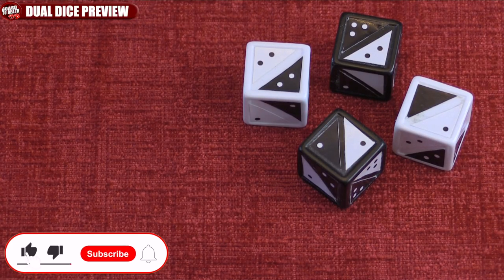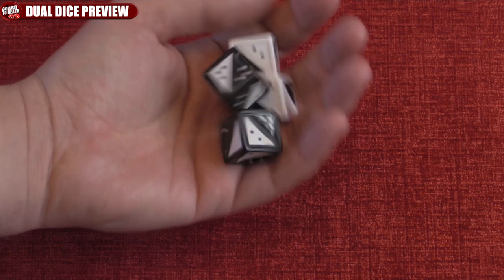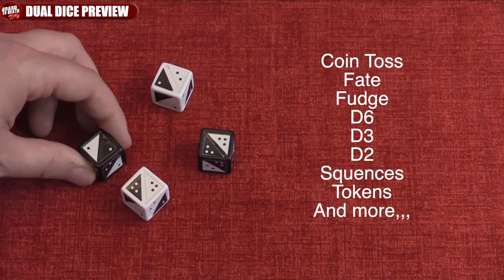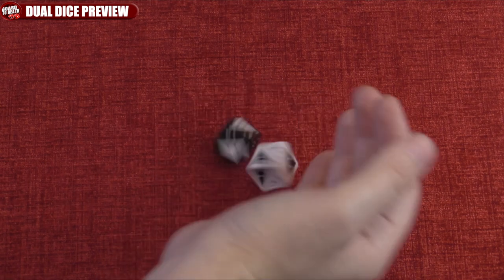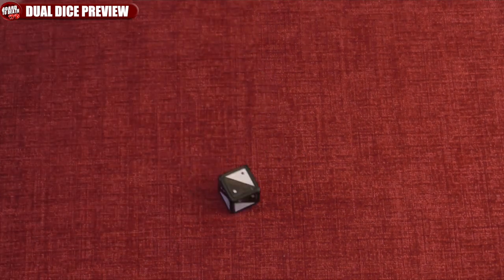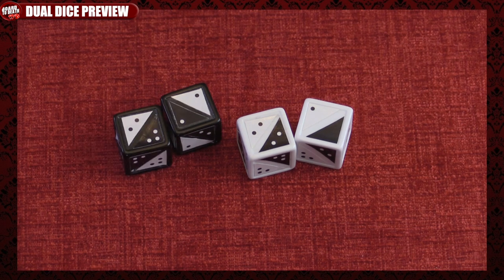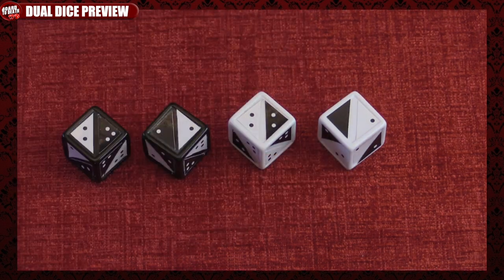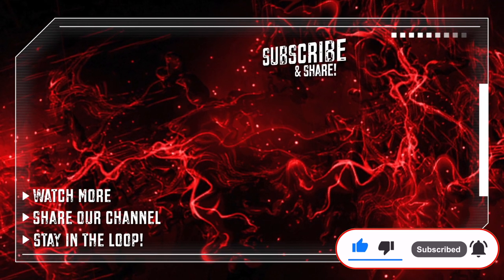Custom Dual Dice Preview Video by Board to Death TV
Want to Support us and get a Mystery Box of games sent to you monthly?

Special Thanks to these Pateons for their support:
Bil white
Jason Lees
Kenny Ketner
Johnny Palumbo

TAH WARS Dice Tower Game:
Attack All humans!